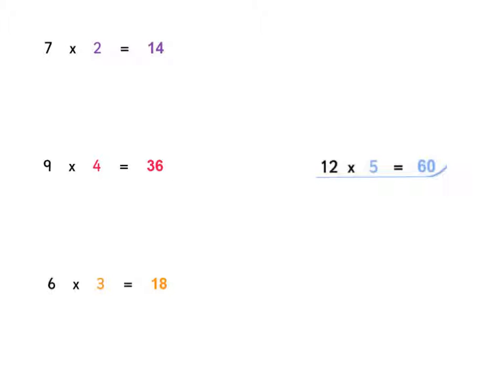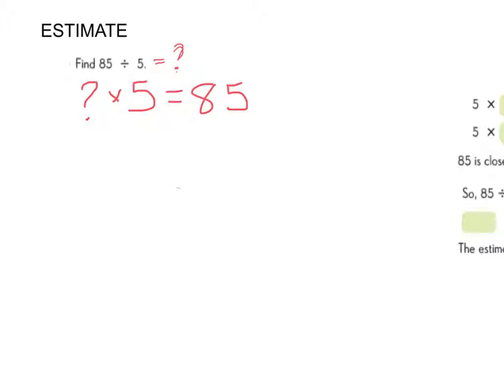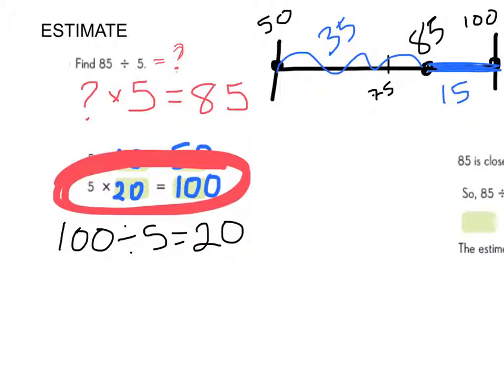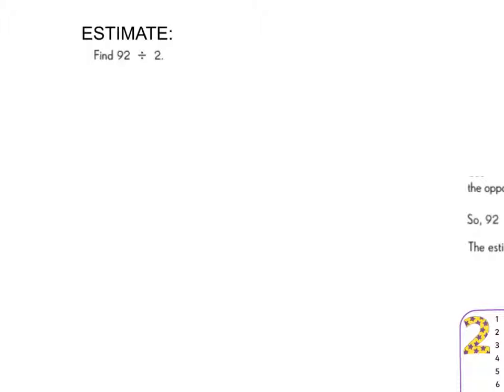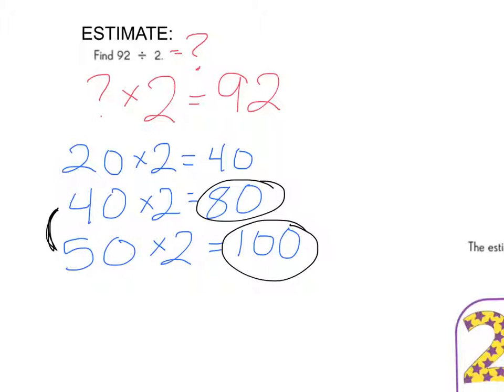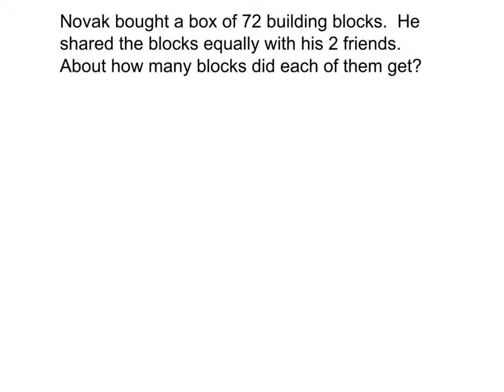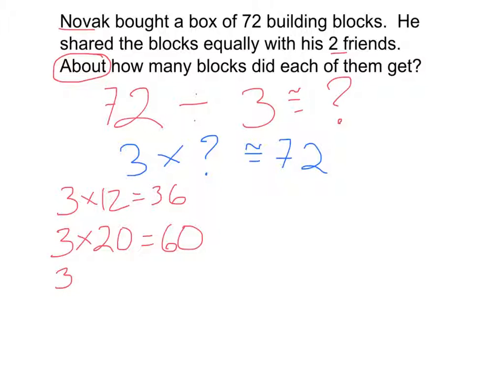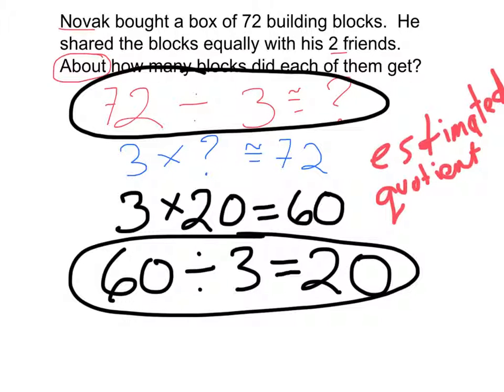chp 2 estimate quotients